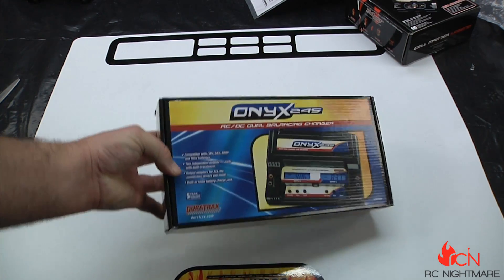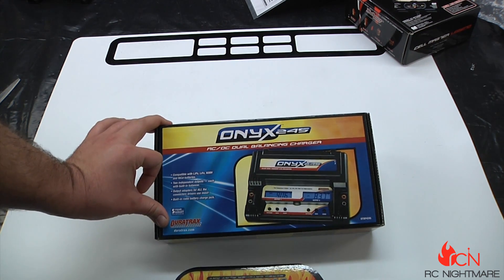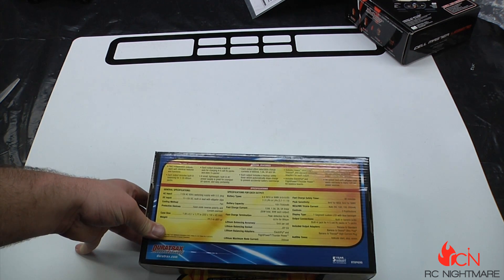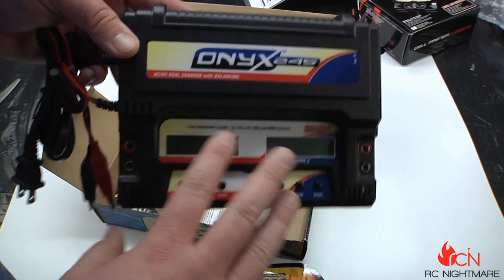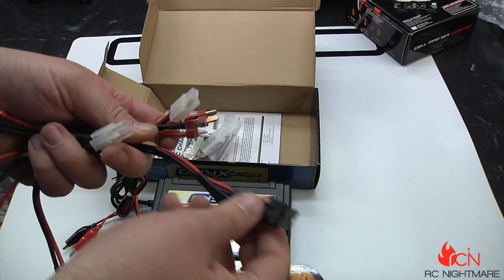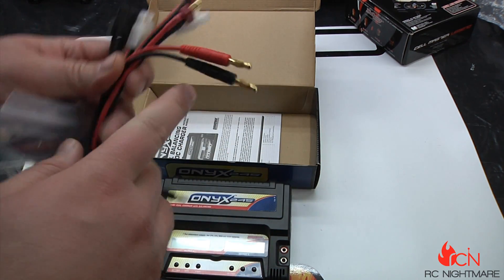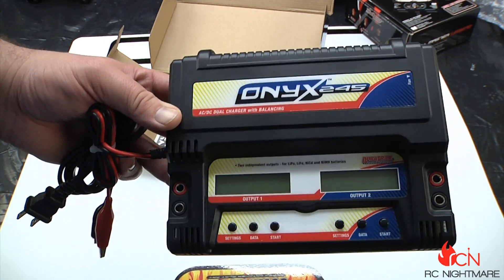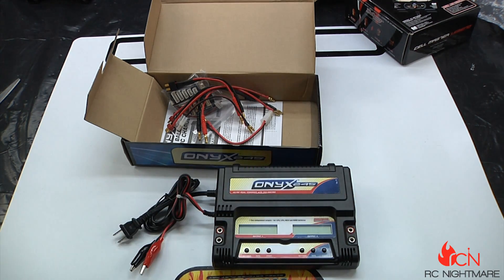Onyx 245 RC Charger Unboxing & First Review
We share another charging option here the duratrax onyx 245 charger here.  This  charges up to 3S Lipo and massive capacity without needing a stand alone power supply